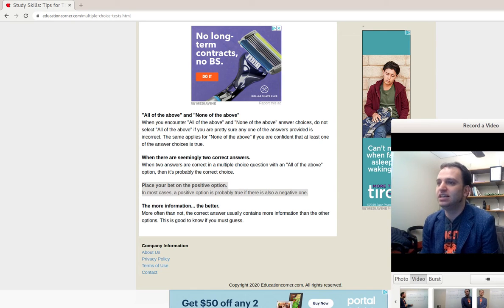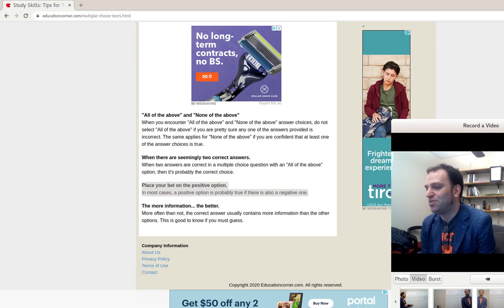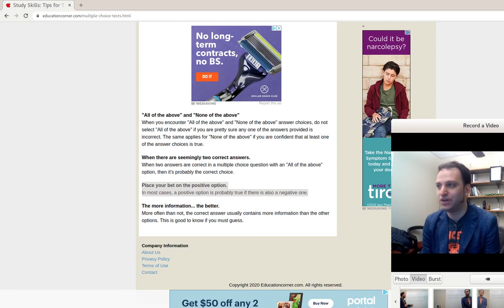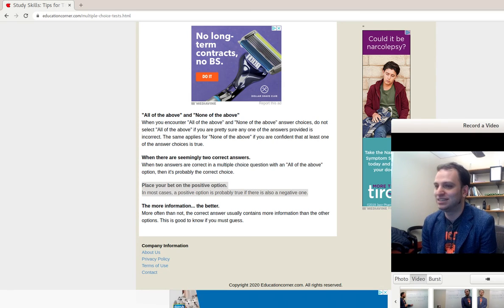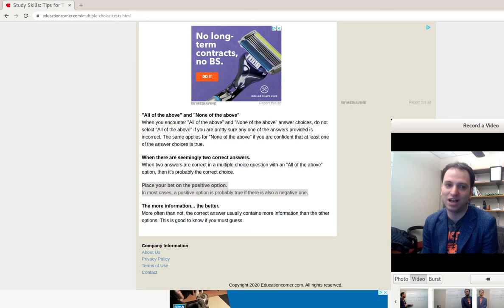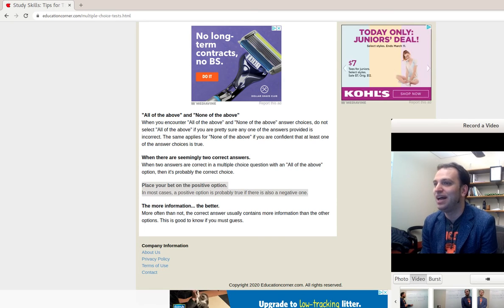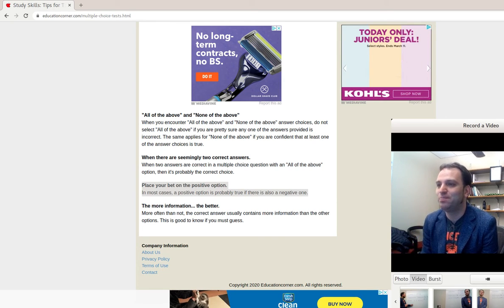SML201 overfitting and teaching to the test